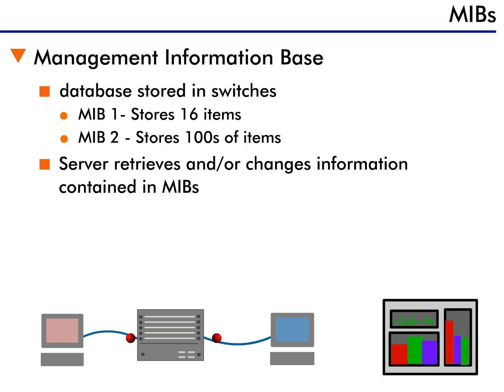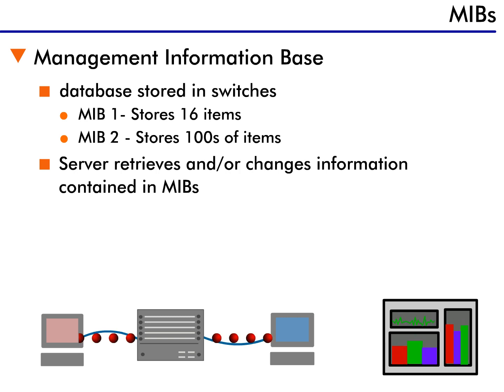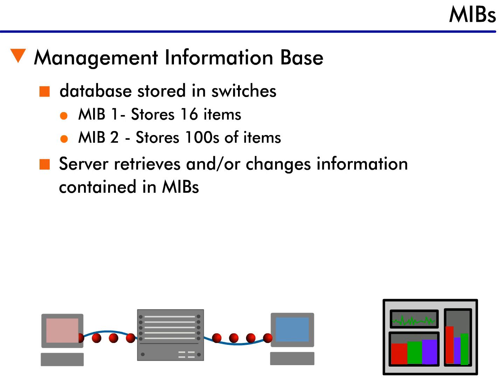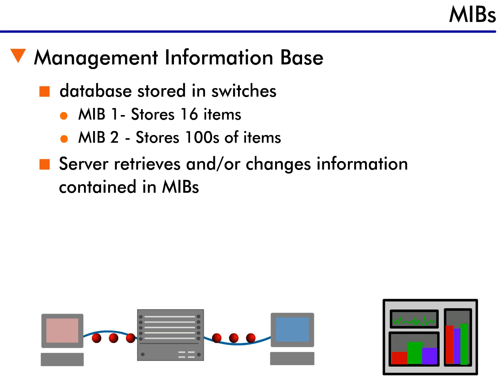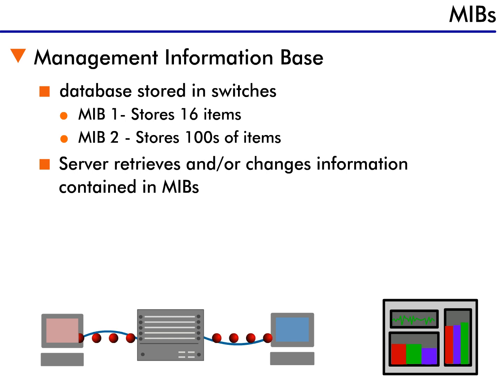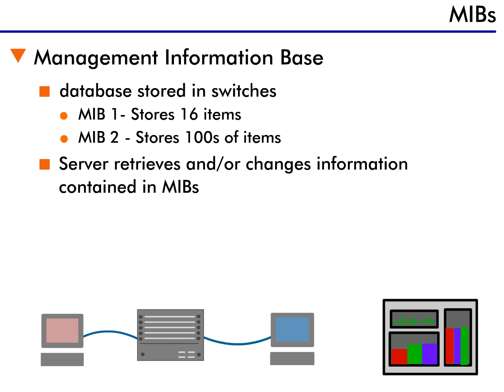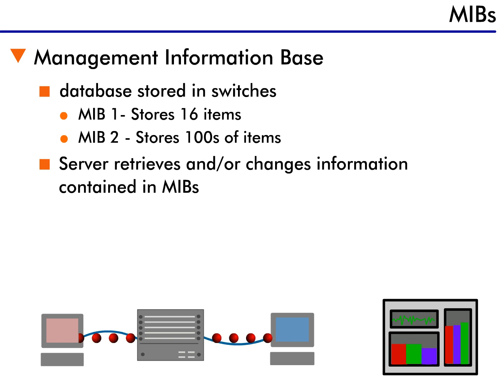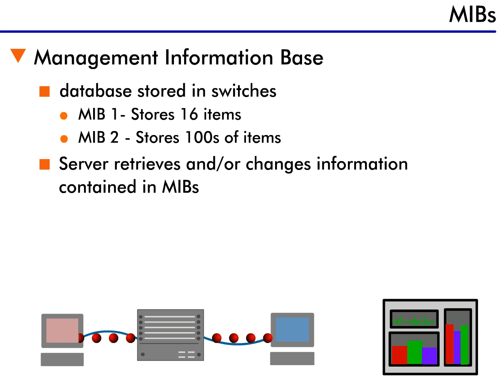Simple Network Management Protocol (SNMP) - 7 : MIBs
The Management Information Base, abbreviated MIB, is the database stored in the switches. SNMP can get or send information. The SNMP management server can retrieve information specifically stored in these MIBs.

Early generation network devices only supported a database containing 16 information items - this was called MIB 1, and it was not very useful. Current devices support MIB 2, which supports hundreds of information items and is much more useful when managing a device.

The best way to think of the Management Information Base is as a large file cabinet. As the switch is operating, statistics are stored in the file cabinet. MIB 1 only had 16 files, so that is all the information it could record. MIB 2, on the other hand, has hundreds of files and can store information such as the switch's name, the switch's address, how many ports are in the switch, bridging information, routing information, traffic counters, errors detected, and so on.

As all that information is recorded, it is placed in the MIB files. When a network management application needs information, it uses the SNMP server function to communicate with the switch's SNMP client to retrieve the information contained in the files. In addition, the server can change the information in a file.

For example, you can change the IP address of a switch just by editing the information in the file - you can do this remotely, meaning that you don't have to be anywhere near the switch to make the change. We will see how this is done a little later.